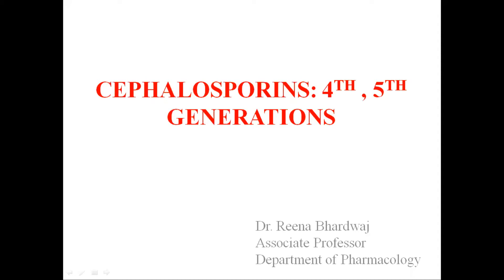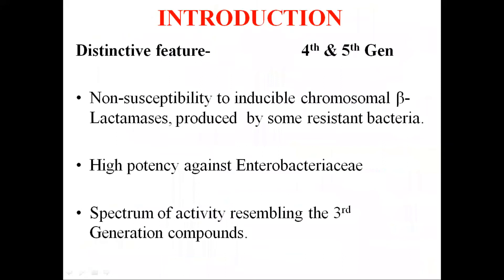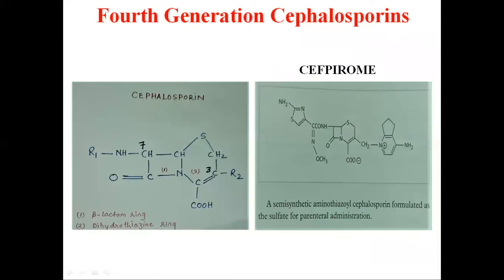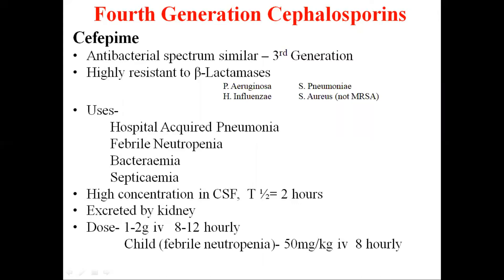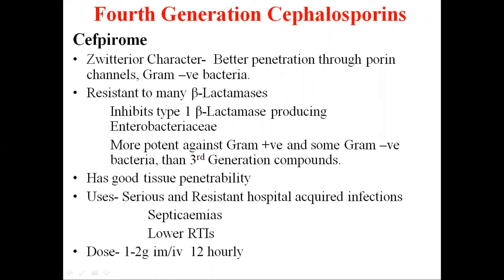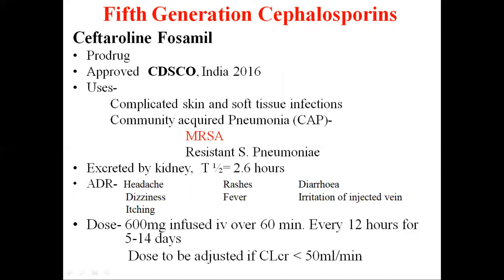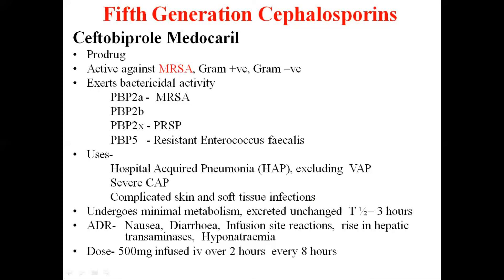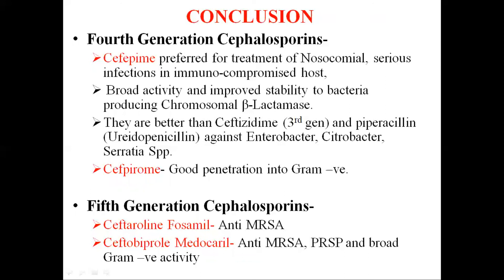Cephalosporins : 4th, 5th Generations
This video gives overview about 4th and 5th Generation Cephalosporins. Anti MRSA Cephalosporins.